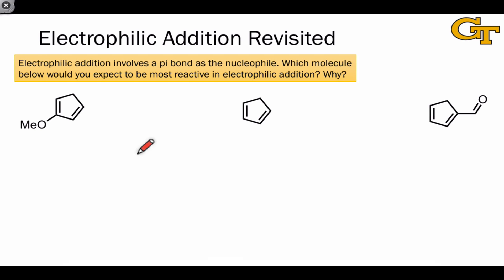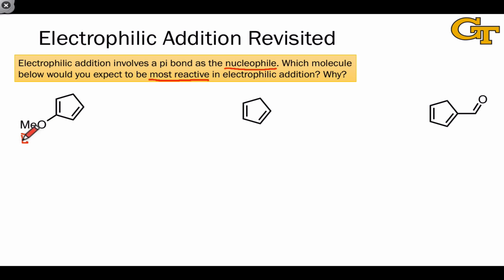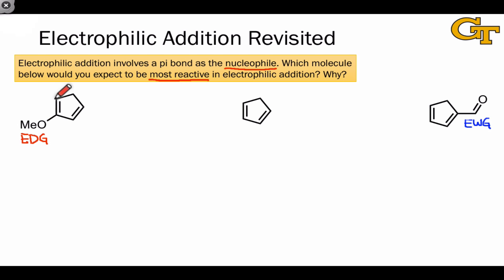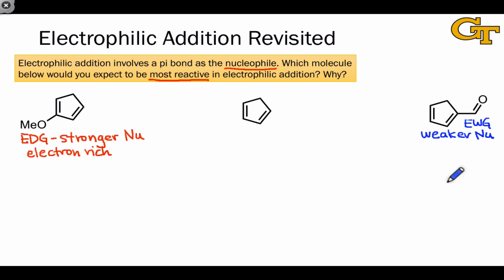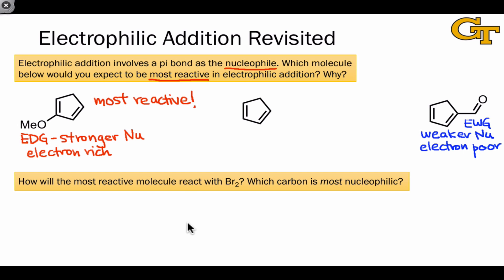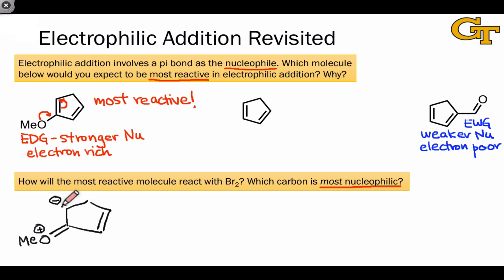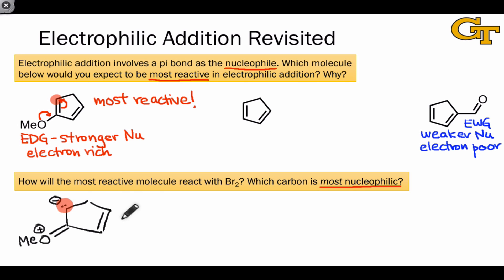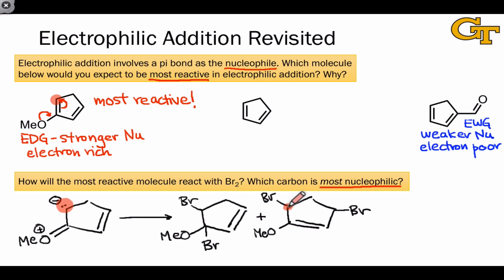30.05 Practice with Donating and Withdrawing Groups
A practice problem illustrating the utility of identifying and working with electron-donating and -withdrawing groups.